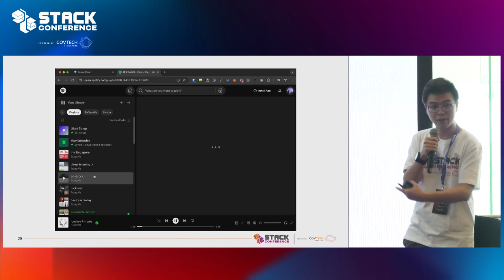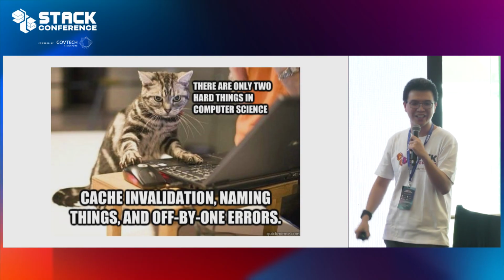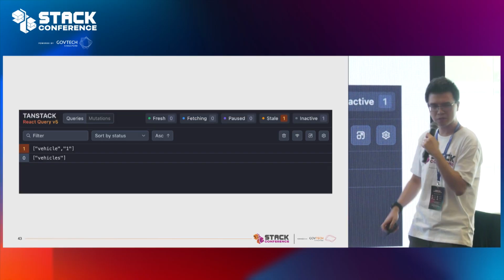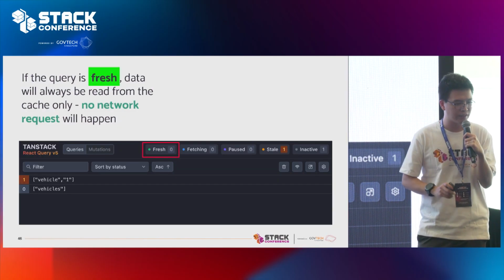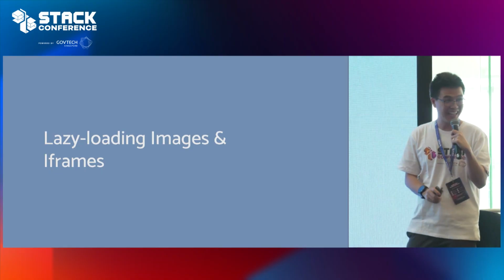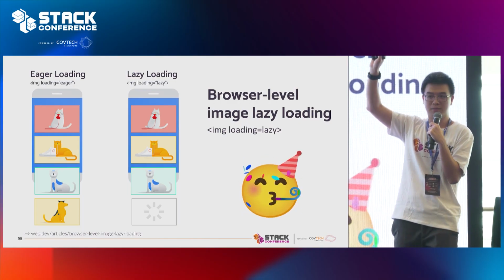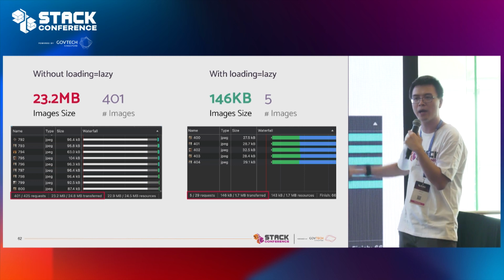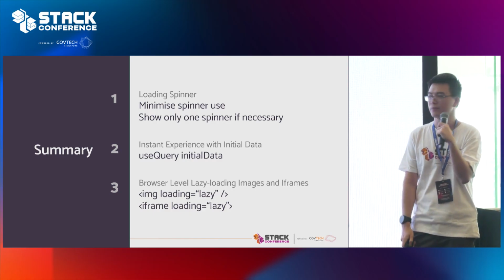STACK 2024 - Creating Fast-Feeling Web Apps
Synopsis:
In web development, perception is reality. A website that feels fast is fast, no matter what the metrics say. Discover the art and science of perceived performance in React applications. We'll explore proven patterns and techniques used in large-scale codebases to create lightning-fast user experiences that lead to happier customers and higher conversions. Learn how to make your React apps not just performant, but feel instantaneous to your users. Topics include reducing/removing layout junk, better use of loading indicators, pre-fetching resources, leveraging the browser cache, image loading optimisation, and much more.

Speaker:
Mr Trung VO
Engineer Manager, Ascenda

Trung Vo is a seasoned web developer, tech community builder, and recognised Google Developer Expert in Angular. As the founder of Angular Singapore, he leads initiatives to build and nurture the software developer community in Singapore. Trung frequently speaks at international tech conferences, sharing insights on modern development practices to make the web fast and delightful for end users. At Ascenda, he innovates towards loyalty programs for financial services worldwide, making rewards more accessible and driving a deeper understanding of customer behaviour.